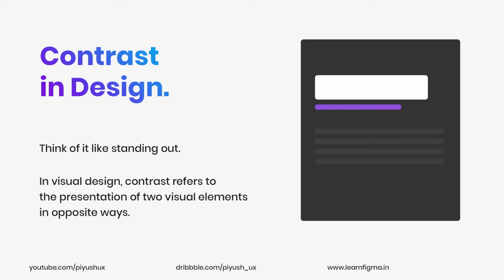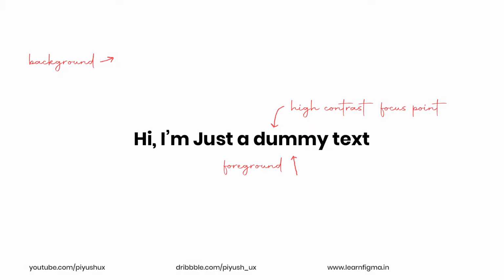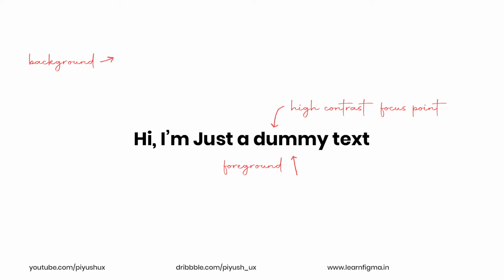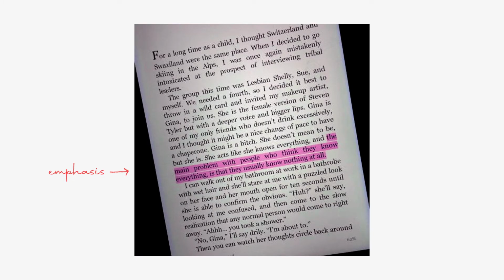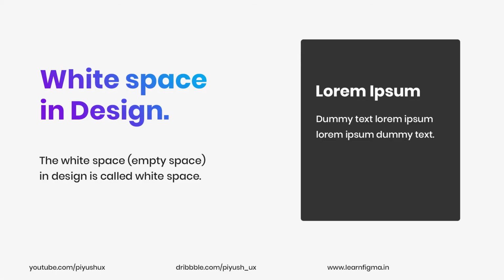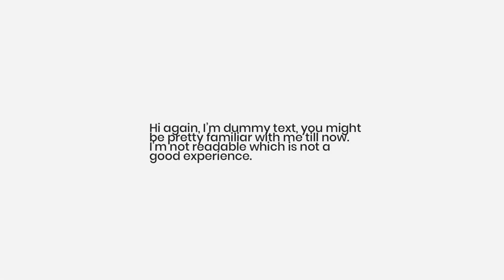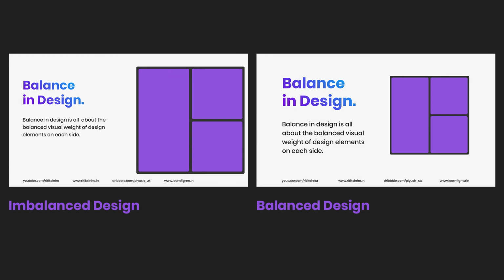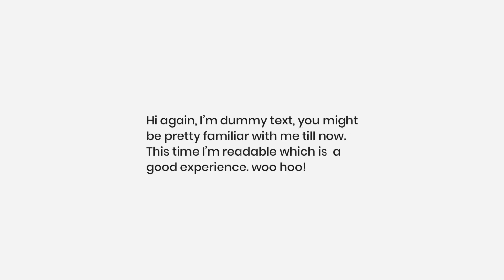Basic Principles of Visual Design Ep. 02 : Design Principles Part II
Hey Creatives, welcome back to part II of design principles. This video is Ep. 02 of series " Basic Principles of Visual Design." In the previous video I covered 3 basic design principles and this video is the follow up for the previous one. If you haven't watched the previous video, Do watch it here

If you have any doubts regarding this video just drop it down in the comments and I'll try to answer them.  Keep creating.

Wanna follow me on Dribbble?